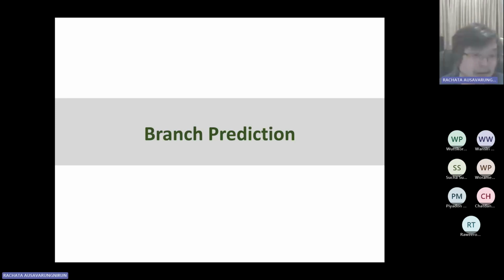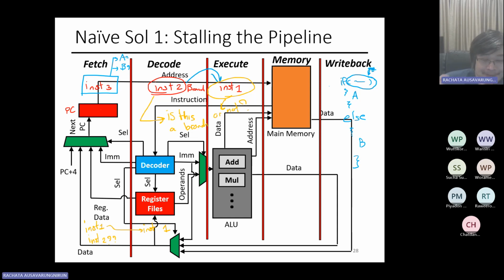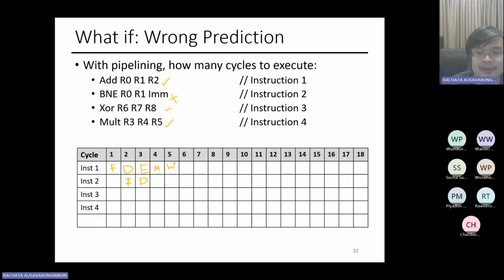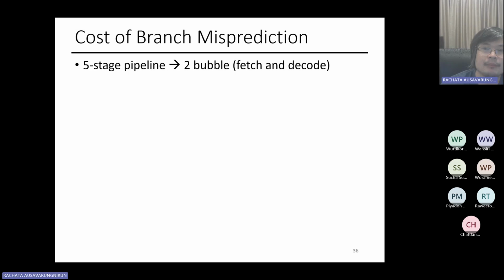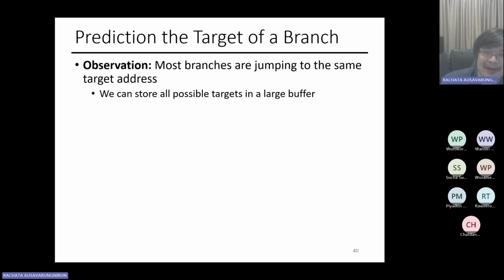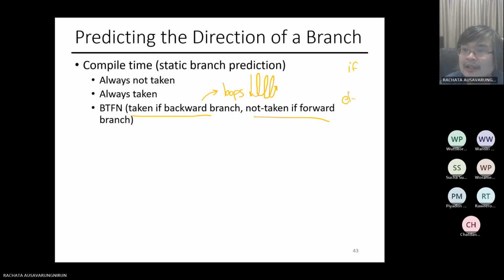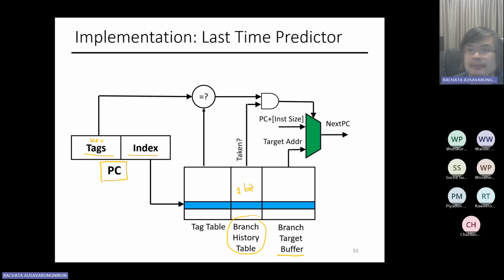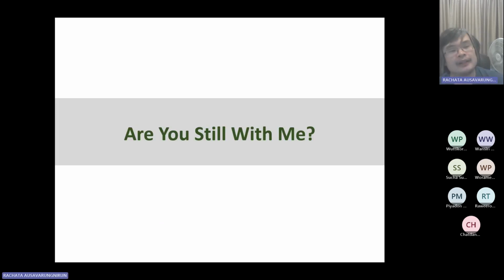[VISTEC-ComArch] Lecture 3.2: Branch Prediction I